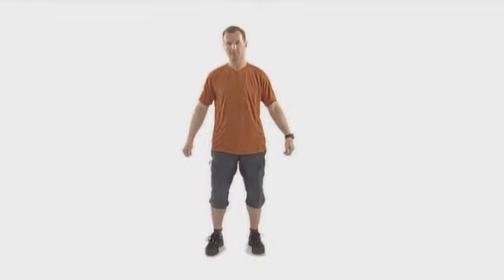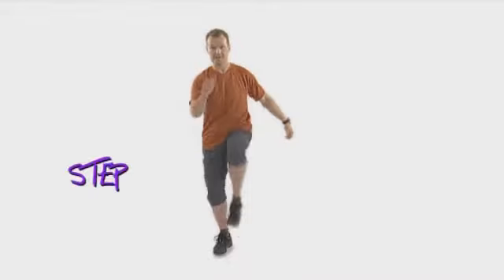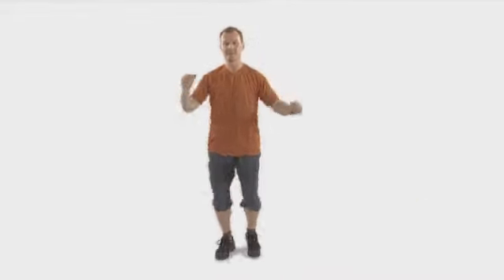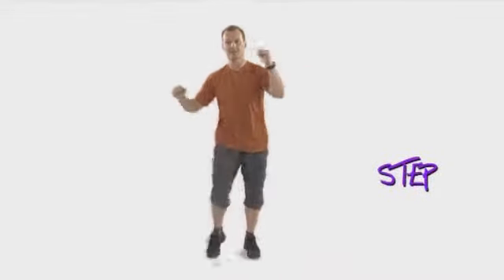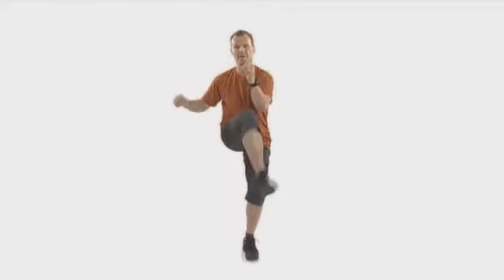Lets Get Fit: Exercise 17 - Elbow to knees with Peter Moorhead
Knee to elbow will strengthen and tone your thighs, backside and core muscles as well as helping with your balance. Peter Moorhead demonstrates the movement then challenges you to see "how many can you do"

Peter Moorhead is a Milton Keynes based Corporate Fitness Coach. You can find out more about him at his

Health and Wellness in the workplace is important to your business success, because I know that you are the most important asset to your business.

When you are at your best then your business thrives.